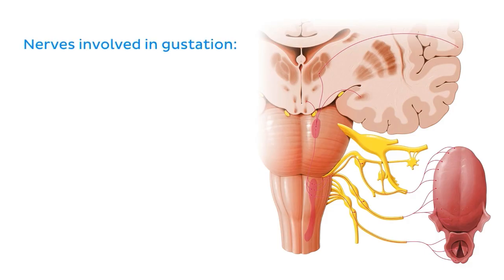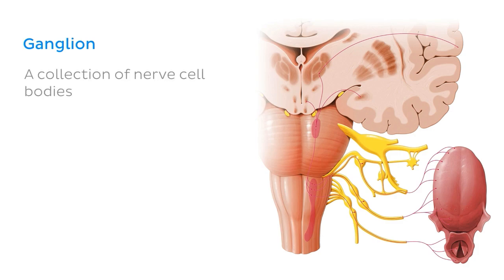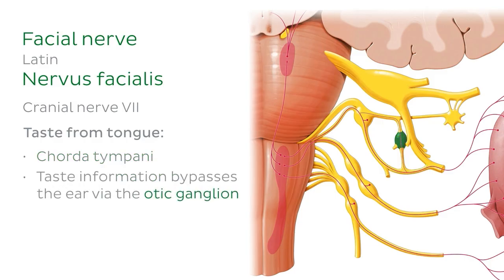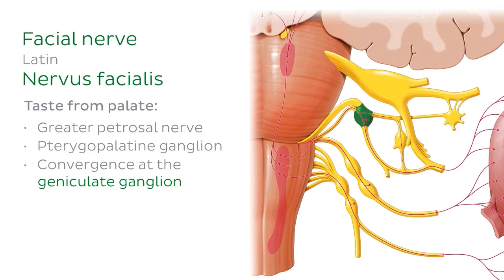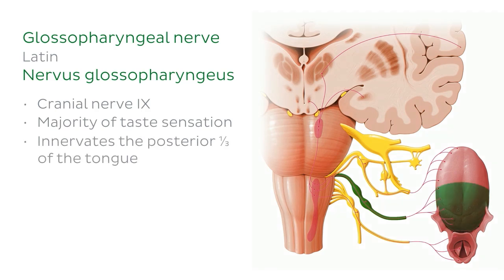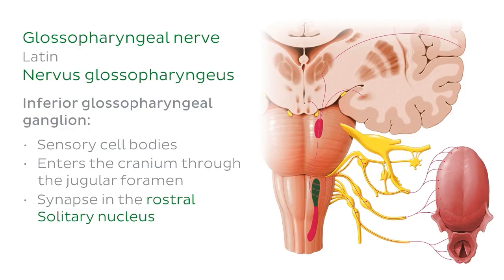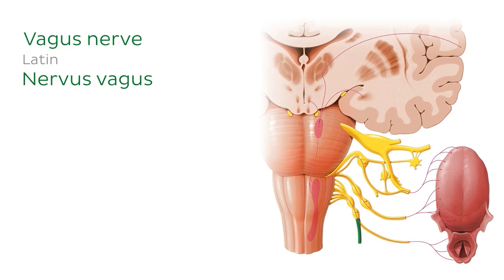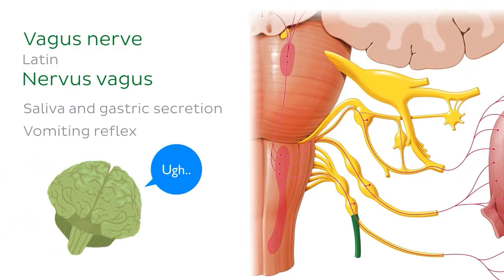Taste pathway: innervation of the tongue - Quick Anatomy | Kenhub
Taste pathway: innervation of the tongue involves multiple cranial nerves, each relaying sensory information. Learn how taste signals travel! Test your knowledge on this topic

Oh, are you struggling with learning anatomy? We created the ★ Ultimate Anatomy Study Guide ★ to help you kick some gluteus maximus in any topic. Completely free.

Get your hands on the physical Kenhub Atlas of Human Anatomy and download a FREE sample

Want to test your knowledge on taste pathway and tongue innervation? Take this quiz

Read more on how the facial, glossopharyngeal, and vagus nerves divide and conquer taste sensation across the tongue

For more engaging video tutorials, interactive quizzes, articles and an atlas of Human anatomy and histology, go